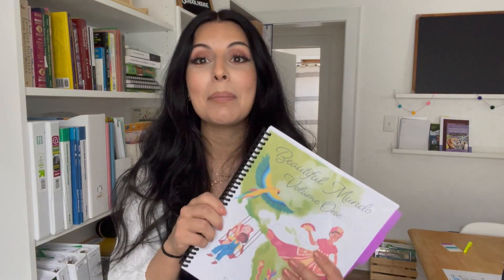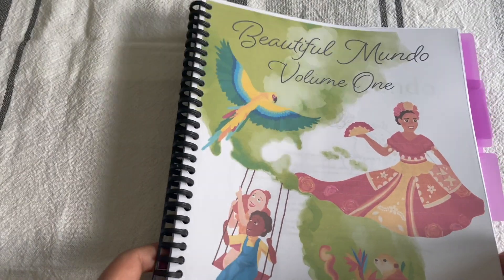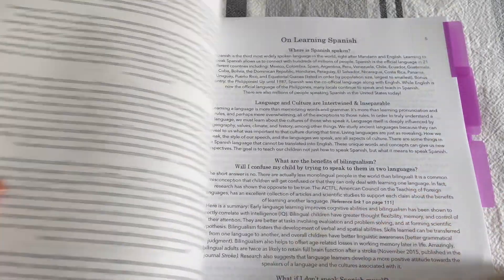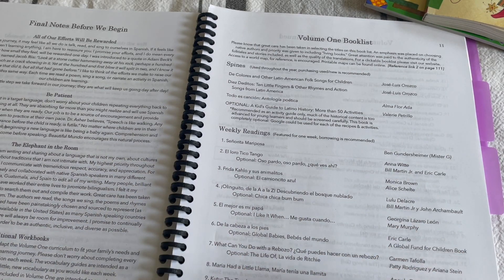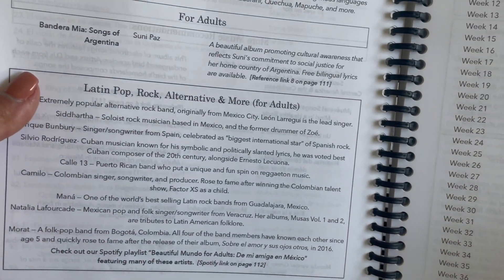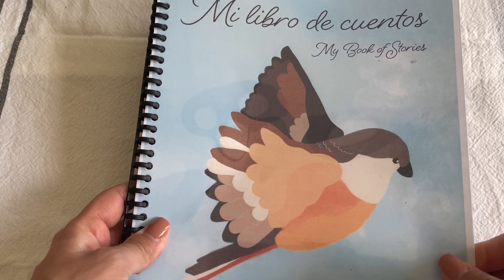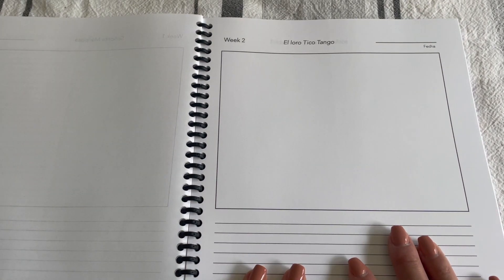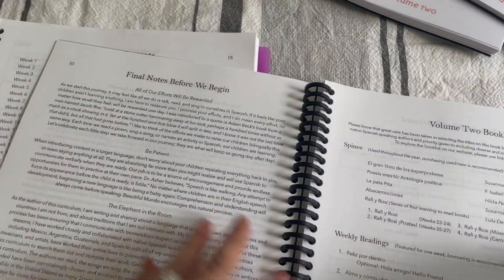A Charlotte Mason Inspired Spanish Curriculum- BEAUTIFUL MUNDO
Please  join me in this journey as I try to navigate these new fields I'm in with the new purpose of being completely transparent in the hopes that It offers you encouragement In knowing I'm right down in the trenches with you in this journey!

For more homeschool DITL and everyday sharing, go check out my Instagram👇🏽👇🏽

Which Volume to begin first?

Families can begin with either Volume One or Volume Two depending on which they feel will be the best fit for their family. They don't need to complete one before the other. I think the best way to decide where to start is by looking at the booklists on the website and briefly exploring the music playlists on Spotify (which are free to access). Volume One has a younger overall theme than Volume Two. The music and books in Volume Two really can be enjoyed by elementary age children and beyond. Emma recommends Volume Two for families with older learners or families with more experience/ exposure to the Spanish language. Both volumes can be adapted for almost any age, Volume Two is especially flexible. While Volume One has weekly themed vocabulary/ suggested sentences, Volume Two features a verb spotlight (highlighting a specific verb every week) and invitation to read (something to write/post in your home each week) to help create a more Spanish- print rich environment.

Book Spines that I've Used with Volume One:

Diez Deditos and other Play Rhymes

De Colores and other Latin American folksongs;

Todo es canción

Amazon STOREFRONT: